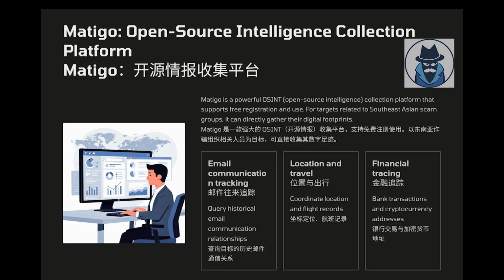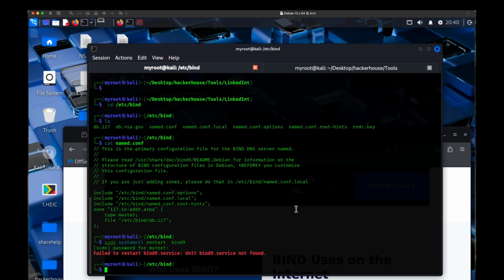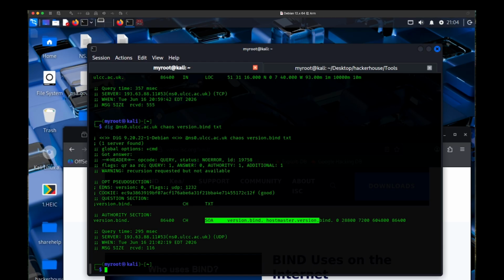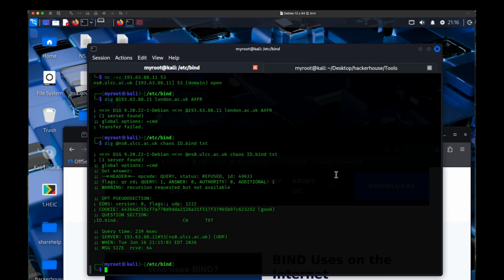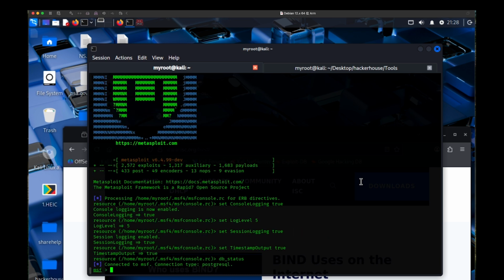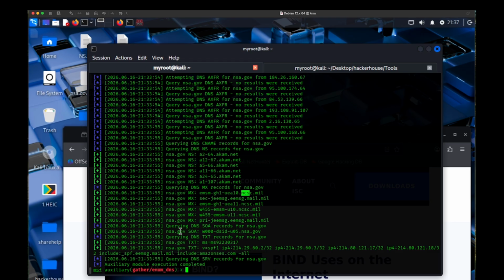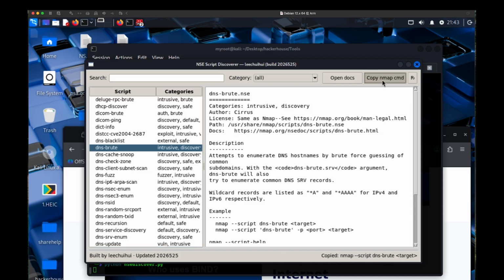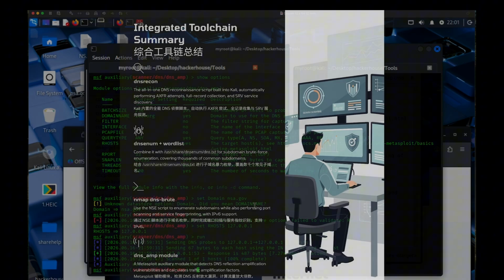Hands on Hacking| Ethical Hacking: Using Maltego, Nmap & BIND9 for Security Analysis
What you just witnessed isn't a simulation. It's an asymmetric intelligence strike in the real world. While amateurs attack firewalls, professionals exploit human nature

In this episode, we move from manual reconnaissance to Industrial OSINT using Recon-ng. We will map out a target's complete digital footprint and infrastructure without sending a single packet to their servers

📖Primary Inspiration & Credits:
A massive thank you to Matthew Hickey (@hackerfantastic) and Jennifer Arcuri for their incredible book "Hands on Hacking: Become an Expert at Next Gen Penetration Testing and Purple Teaming". This video serves as a practical extension and course reflection of their brilliant work. If you haven't read it, it's a must-have for your infosec library.

This video is created strictly for educational and academic purposes only. The techniques demonstrated are intended to teach defensive security, threat intelligence, and systems administration concepts. Do not attempt to use these techniques against systems or individuals without explicit, mutually written consent. The creator (Philippe) is not responsible for any misuse of the information provided

osint , Recon-ng , Hand on Hacking, Penetration Testing, Cyber Security, Matthew Hickey, threats Intelligence, kali Linux, Information Gathering, Social Engineering, Hacker House, Red Team